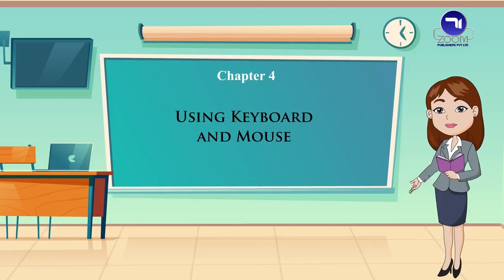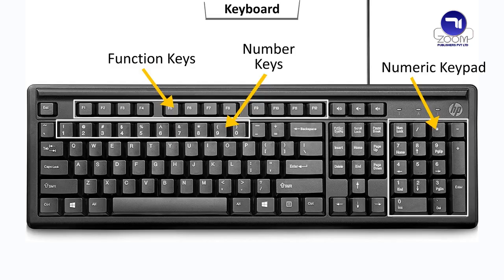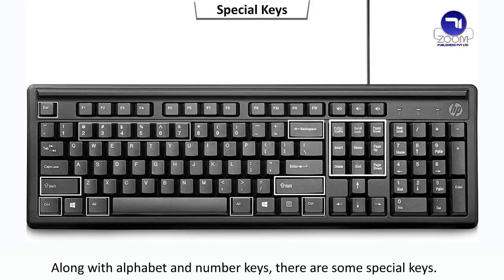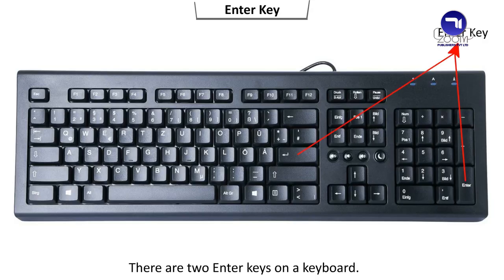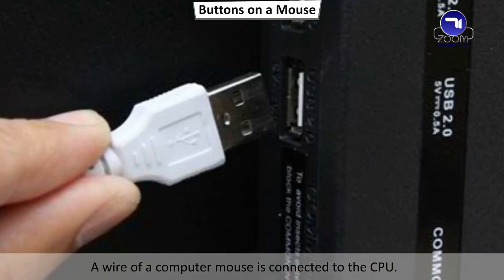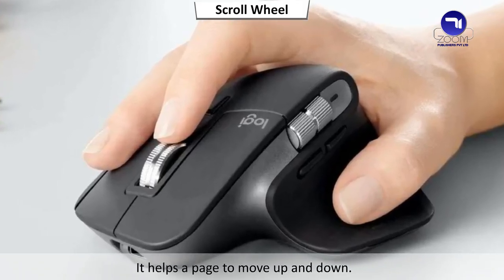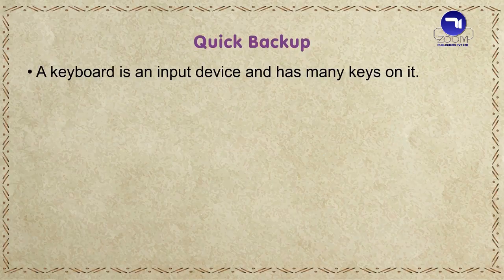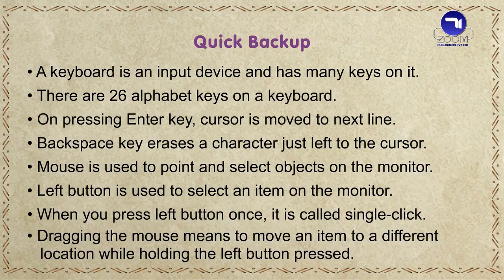Chapter 4 | Using Keyboard And Mouse | Class 1 | Tech Today Computer